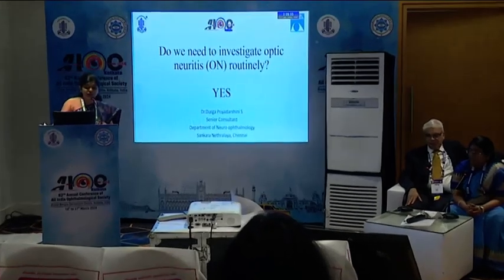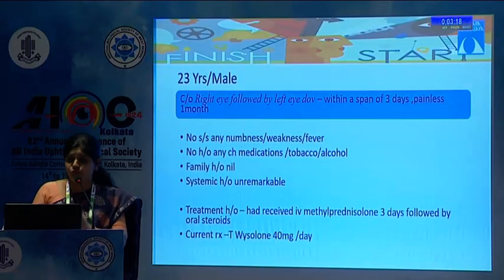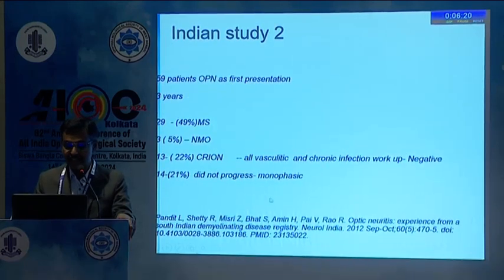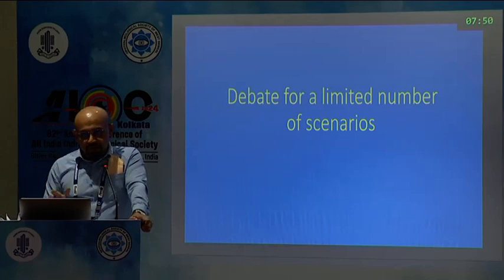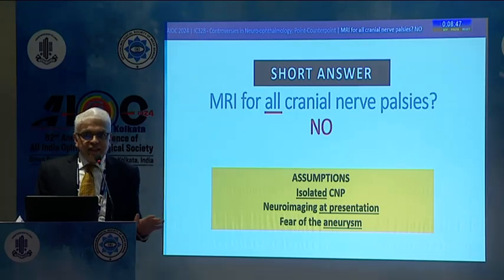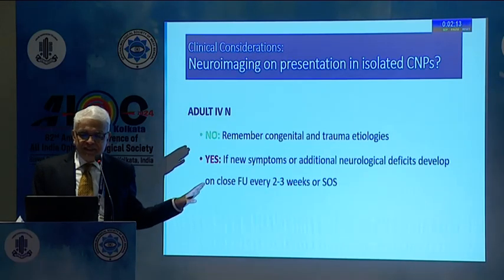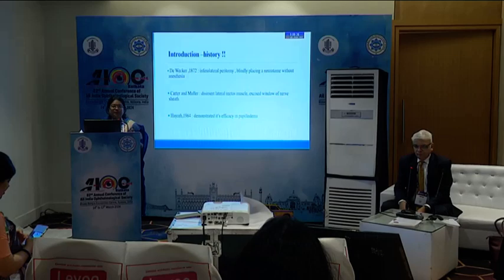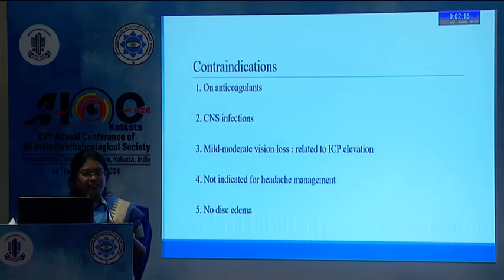AIOC2024 - IC328 - Dr. S. Ambika - Controversies in Neuro-ophthalmology: Point-Counterpoint.